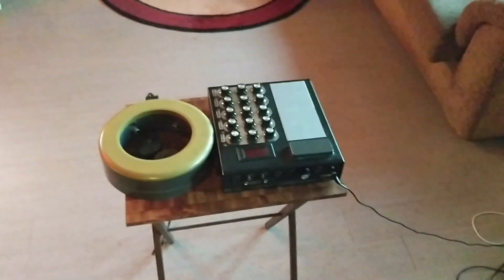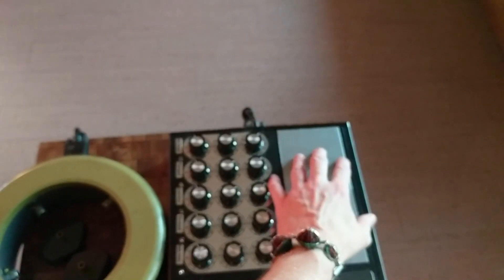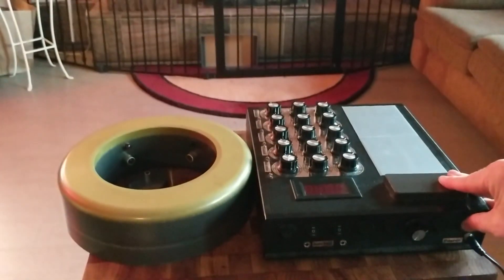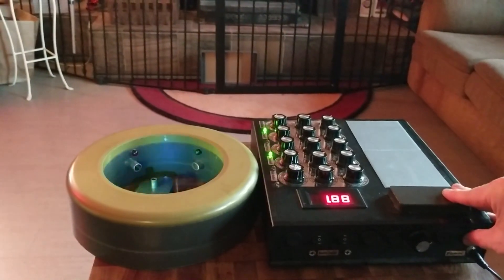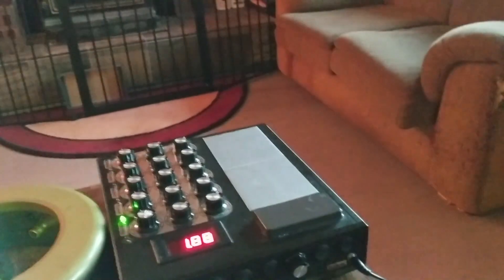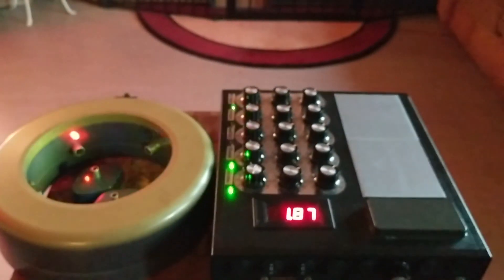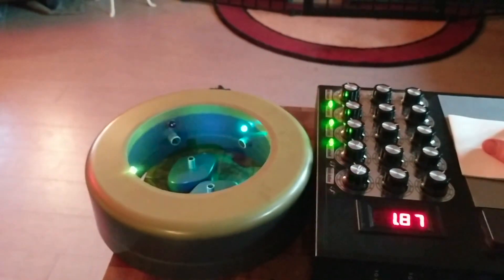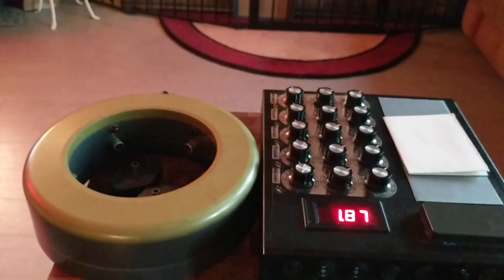ORGONITE + ORGONE GENERATOR Common Uses and Manifestation Demo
Get to know the RAD5 Orgone Generator up close and personal with Jason Kryzak. Test the theories of a "quantum reality" first hand and learn more about this experimental technology which many believe is the key to a more energized and connected future.

Jason Kryzak is a Reiki Master and a graduate of the work of Byron Katie, among many other things you can read about here; orgonegenerator.com